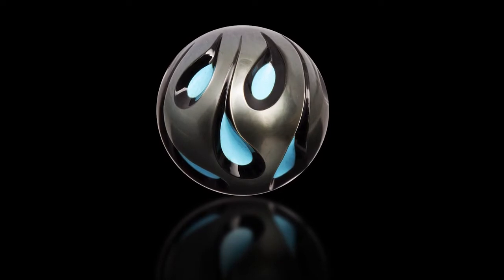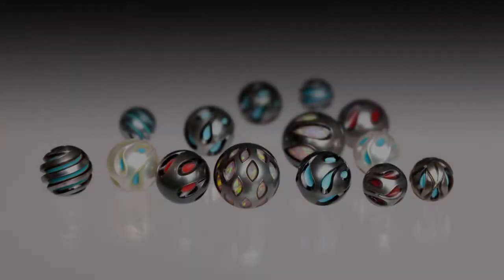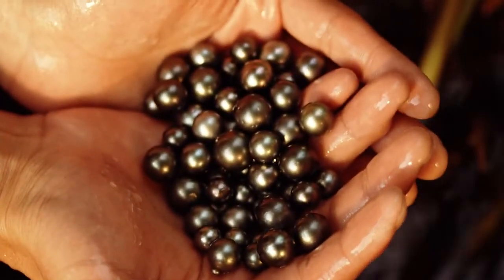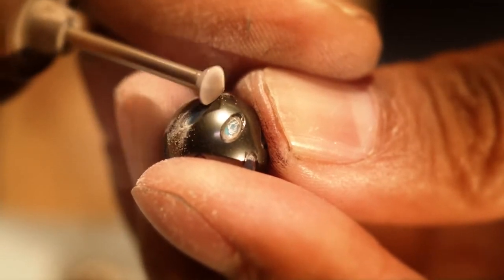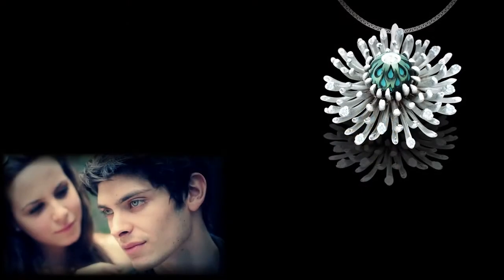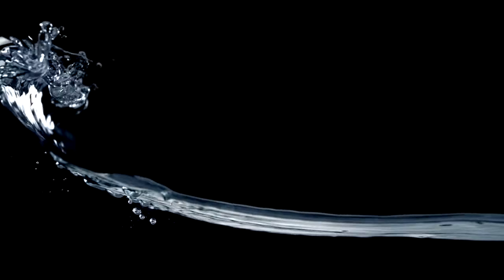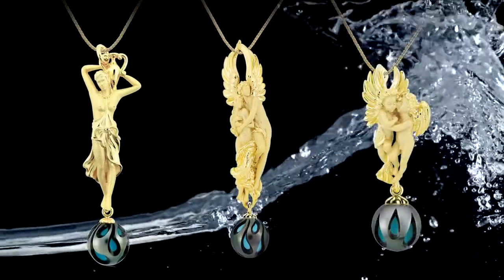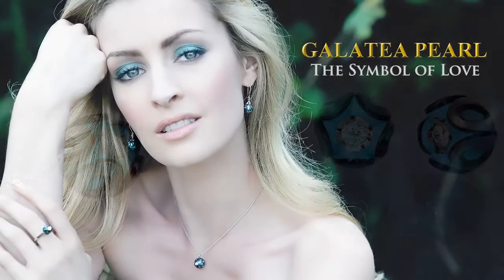How Oysters make Pearls?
Discover the secret of the most unique pearl in the world.